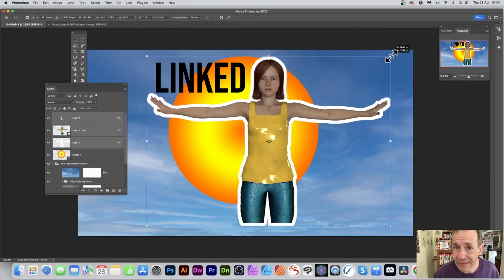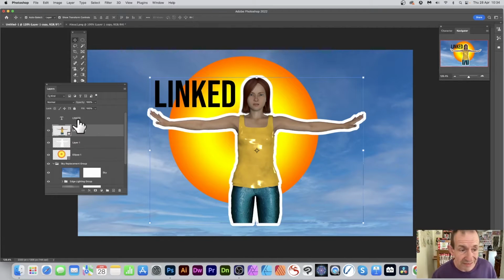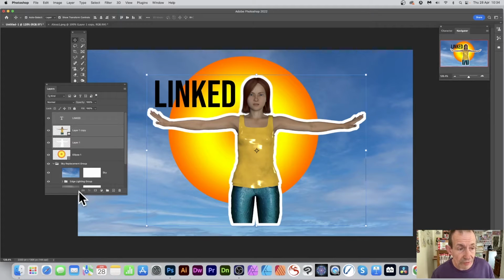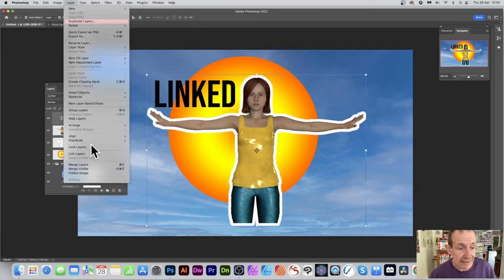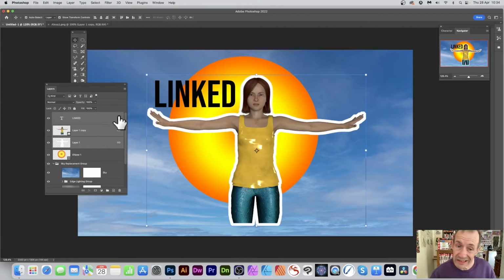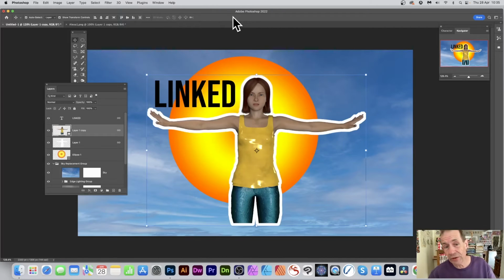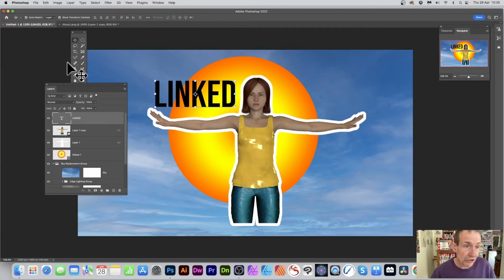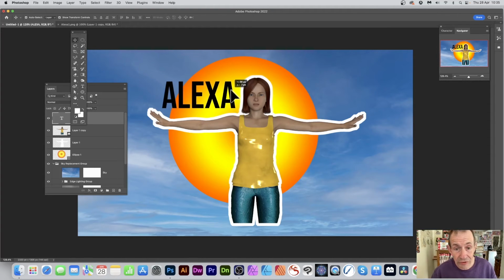How To Combine Photoshop Layers For Scaling / Rotation Etc Tutorial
How to transform, rotate, scale, position etc a selection of layers together via just one entry in Photoshop CC 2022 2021 etc